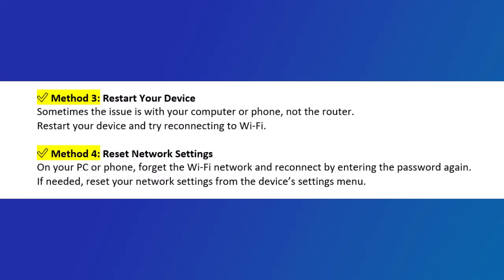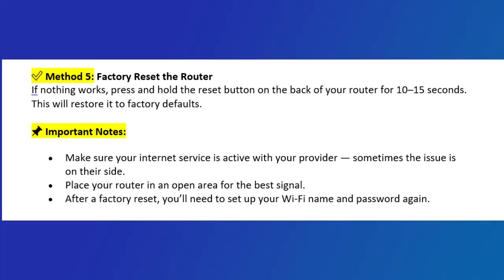How to Fix No Internet Connection Issue Any Router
How to Fix No Internet Connection Issue Any Router? In this video, I’ll walk you through step-by-step solutions to get your internet back online quickly. Whether your router is connected but no internet is showing, or your WiFi has no internet connection at home, these fixes will help you solve the problem fast.

Many people face issues like "router connected but no internet access" or struggle with slow speeds. I’ll explain how to fix no internet connection on any router, including tips to fix WiFi internet connection problems at home and how to repair no internet issues on your WiFi router.

If you’re using a TP-Link or Netgear device and your router is not connecting to the internet, don’t worry — this guide covers how to fix TP-Link router no internet access and also what to do when a Netgear router is not connecting to the internet.

We’ll troubleshoot WiFi router no internet problems, show you the best router no internet connection troubleshooting methods, and provide practical WiFi no internet connection solutions. By the end, you’ll know exactly how to fix router internet problems, solve no internet connection issues, and get your network running smoothly again.

No matter if it’s at home or the office, this is your complete guide to fix no internet connection problem on any router.